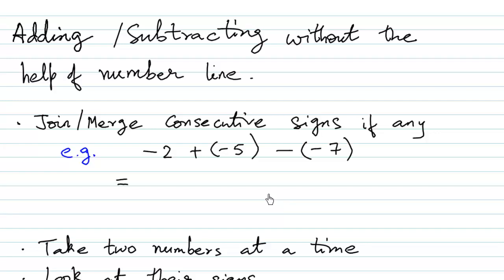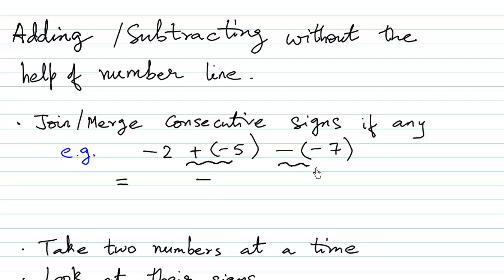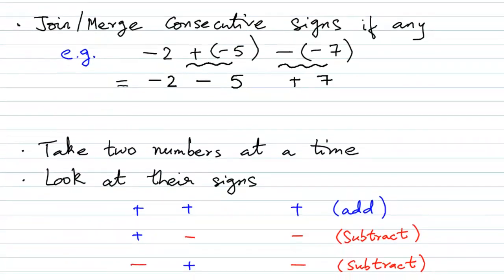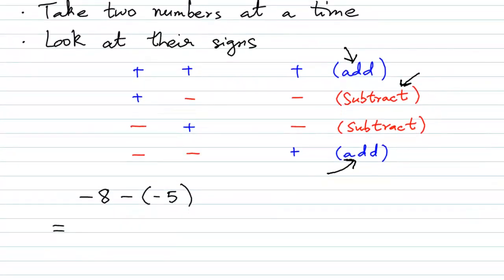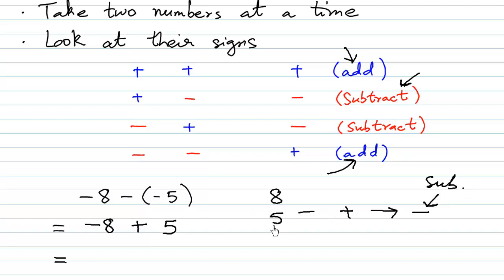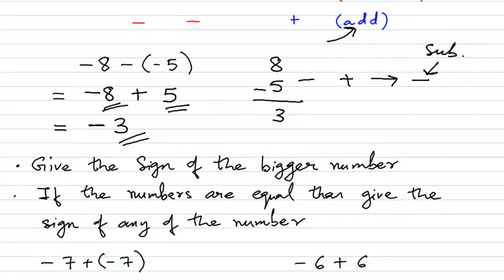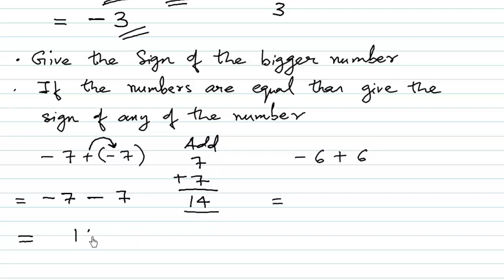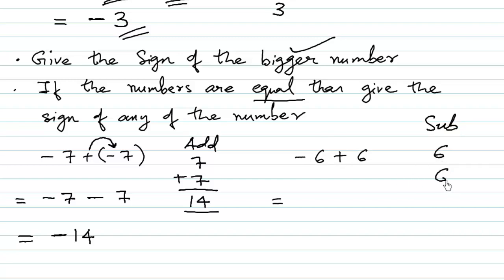Adding and Subtracting Integers without a Number Line